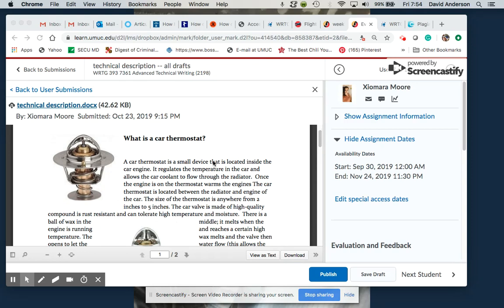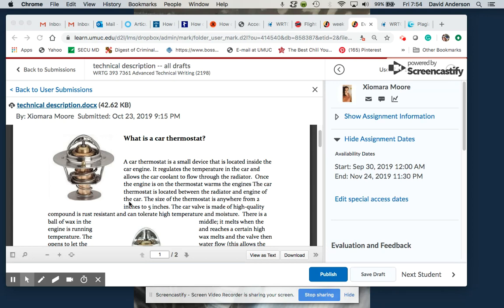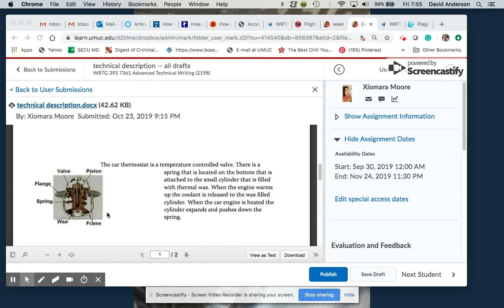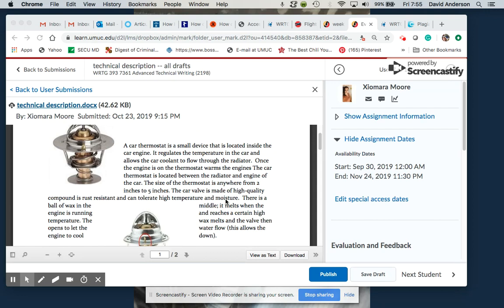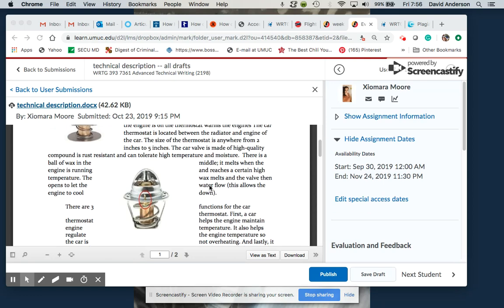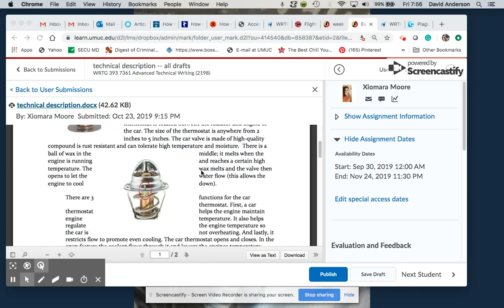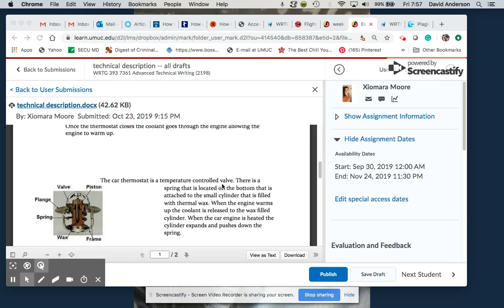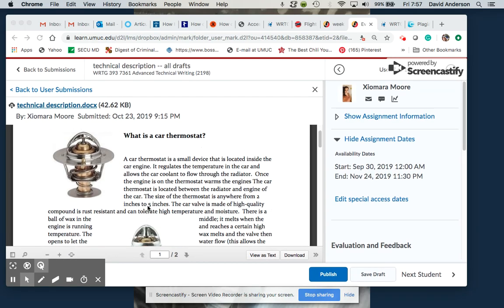Untitled: Nov 1, 2019 7:58 AM